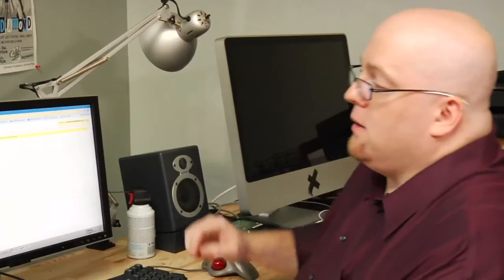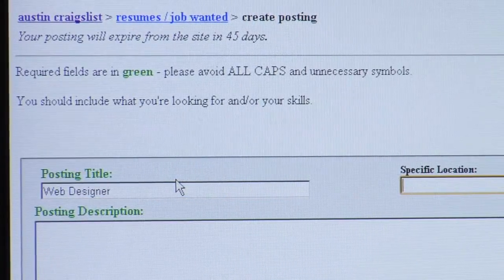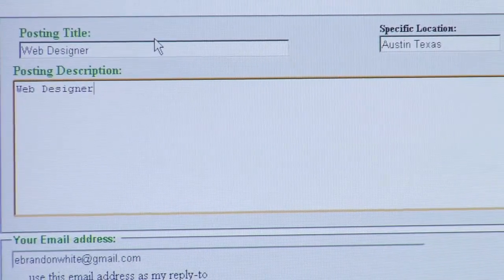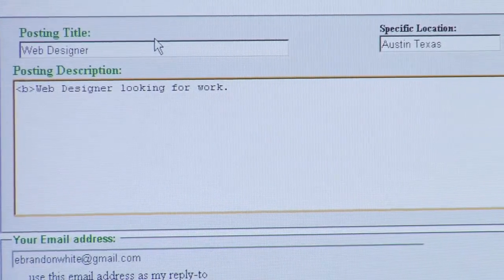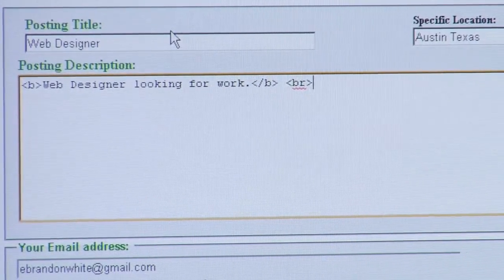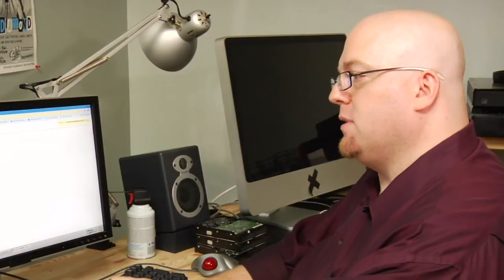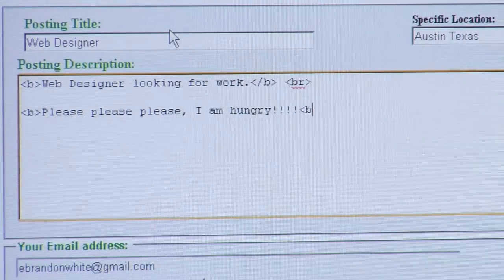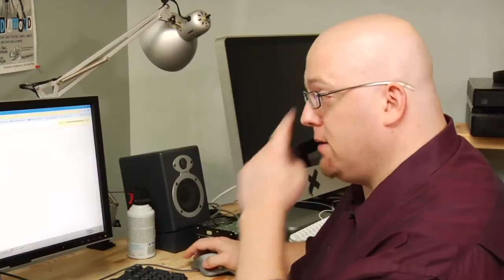How to Use HTML on Craigslist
How to Use HTML on Craigslist. Part of the series: Basic Computer Skills. Using HTML on a Craigslist ad can add page breaks, line breaks, colors and bold text to your copy, but many advanced editing features are missing. Use HTML to create successful ads on Craigslist with tips from an IT specialist in this free video on basic computer skills.